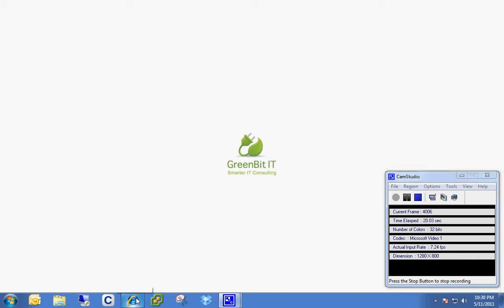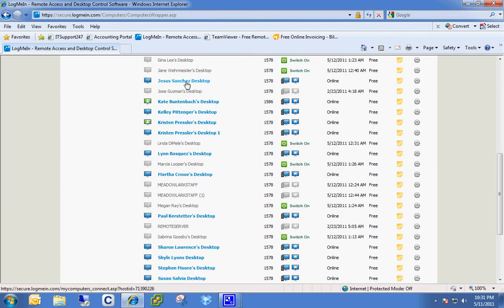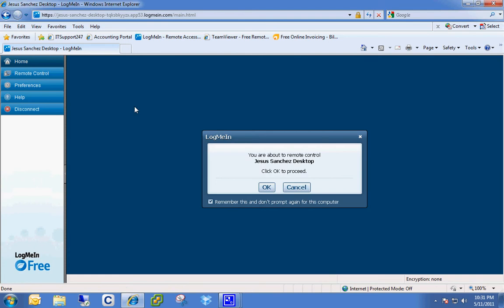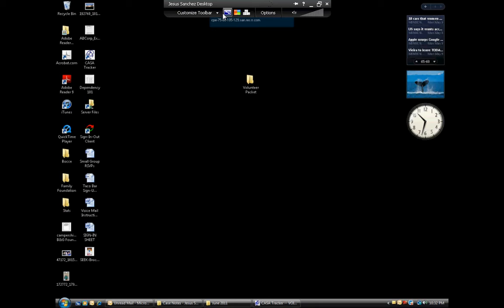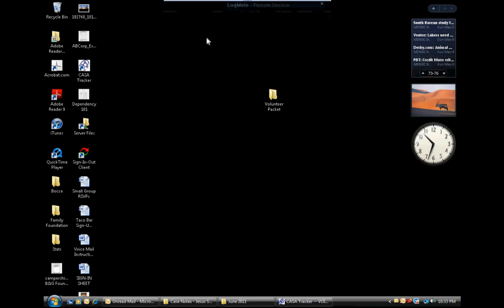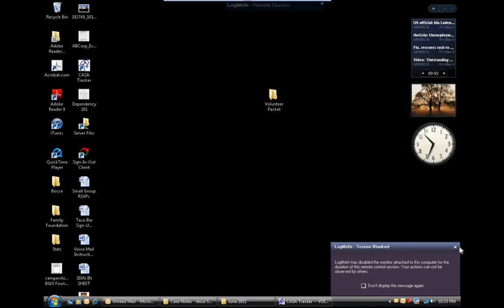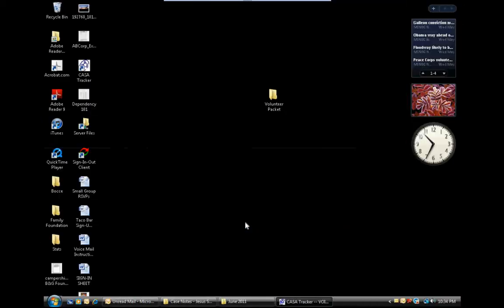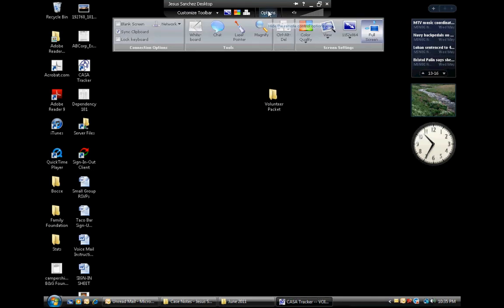V4C Advanced Logmein